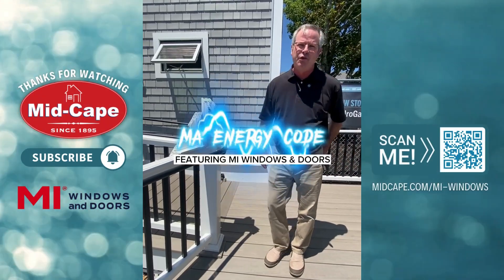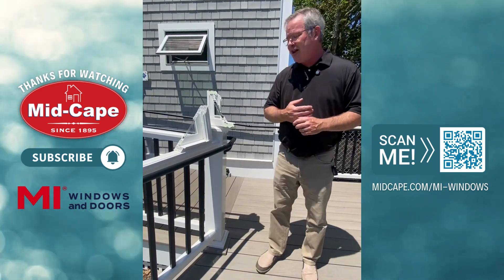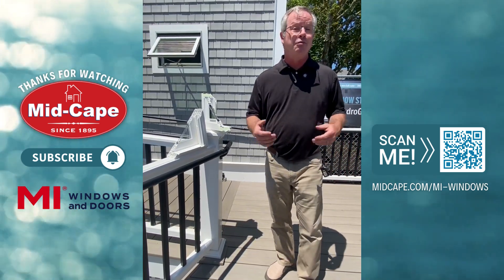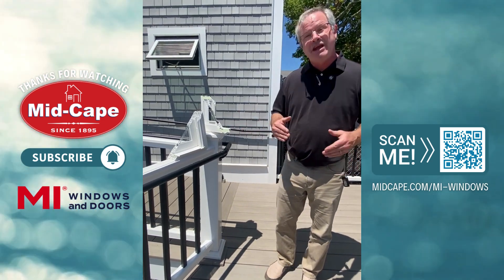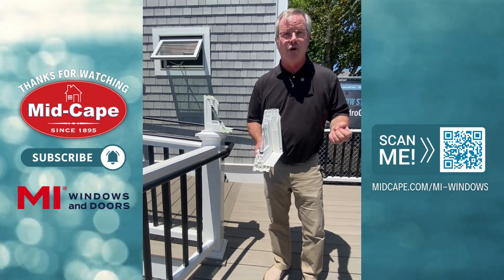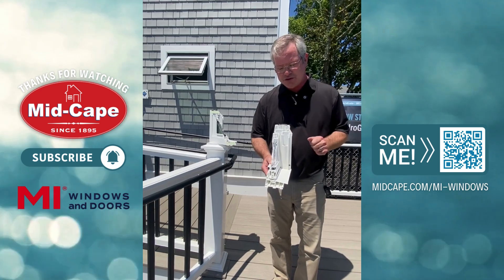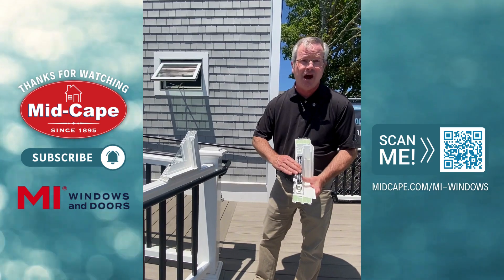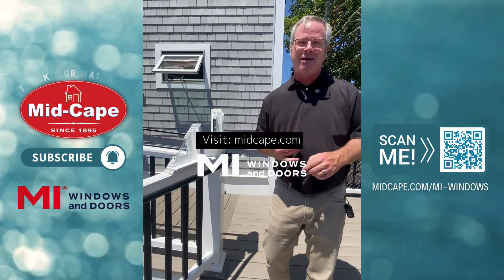Addressing Massachusetts Energy Code Concerns: MI Windows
Paul from MI Windows explains why their windows are a great choice when searching for a window product that combines beauty, quality and energy efficiency. Building and remodeling professionals are searching for product solutions that adhere to the recent Massachusetts stretch code updates. You can achieve the U-factor you're aiming for on your next building or remodeling project in Massachusetts when you choose MI Windows, supplied by Mid-Cape Home Centers.

Since 1895, Mid-Cape Home Centers has been providing quality building materials to professional builders and homeowners involved in new construction and home improvement on Cape Cod, the Islands and the South Shore. Mid-Cape Home Centers supplies windows, doors, decking, railing, roofing, housewrap, insulation, siding, flooring, trim, millwork, tools, paints, hardware, and more. Mid-Cape also offers Kitchen & Bath Design services as well as Custom Millwork services from our on-site Custom Millwork Shop.

Our locations:
465 Route 134
South Dennis, MA 02660

15 Main Street
Orleans, MA 02653

30 Commercial Street
Wellfleet, MA 02667

123 East Grove Street, Route 28

81 Locust Street
Falmouth, MA 02540

20 East Line Road
Edgartown, MA 02539